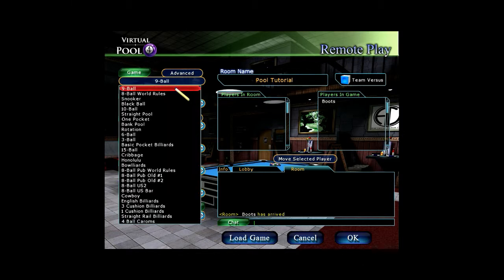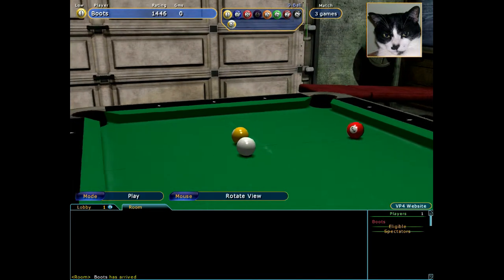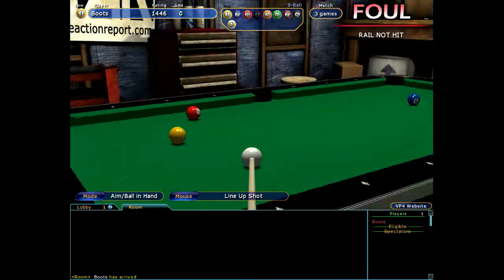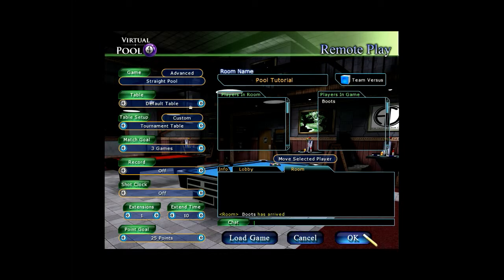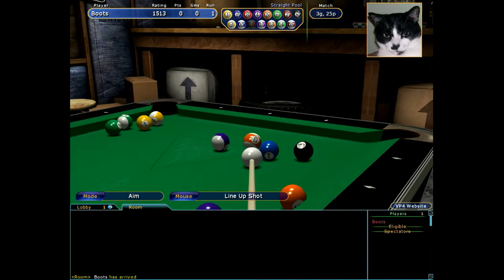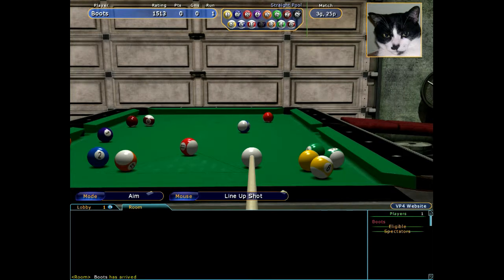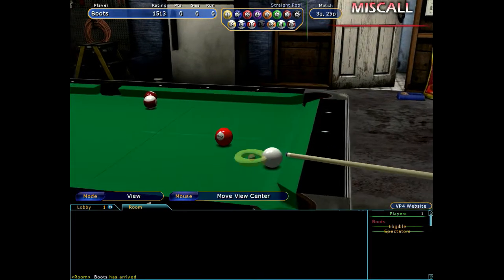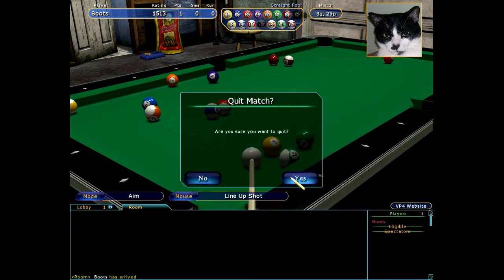VP4 Online General Pool Rules and Call Shot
Learn general pool rules that apply to all pool games. Also covers calling shots, and miscall rules and etiquette.